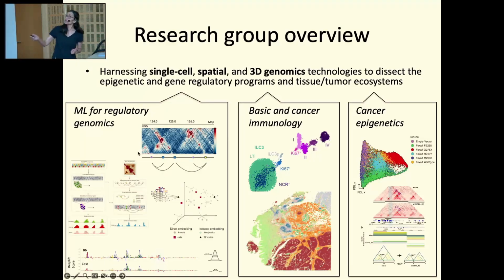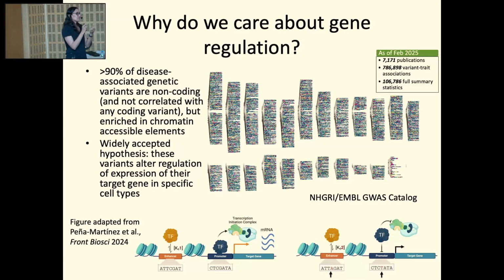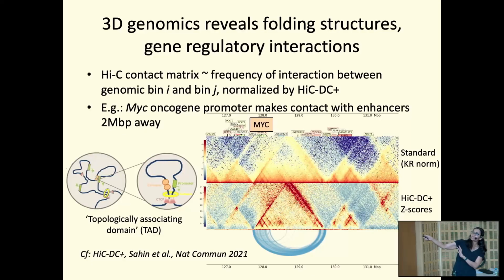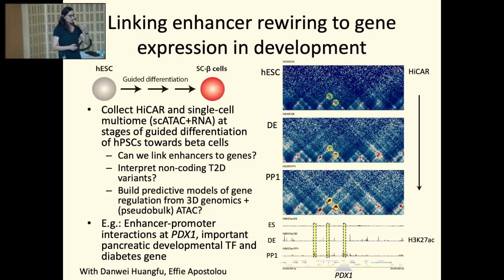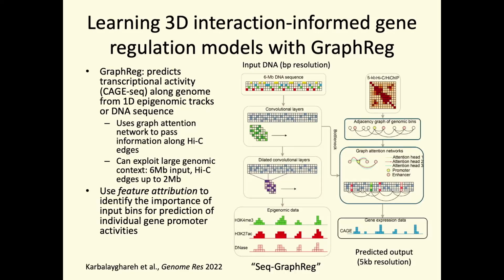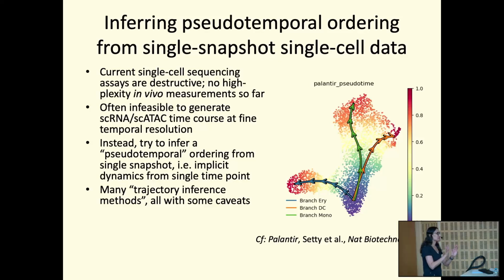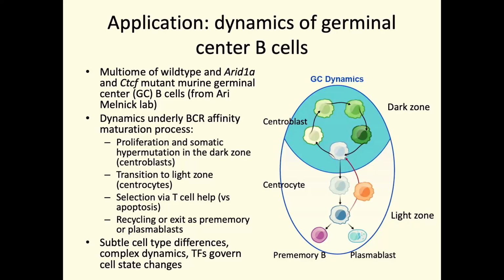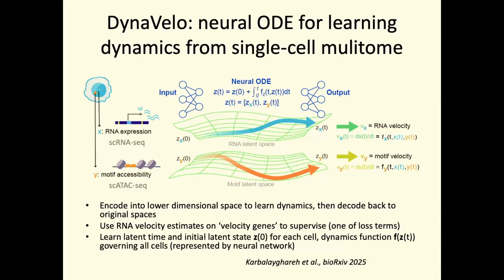Christina Leslie - ML models for single-cell and regulatory genomics | MLSS^D 2025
This video features a lecture by Christina Leslie entitled “ML models for single-cell and regulatory genomics”, delivered during the Machine Learning Summer School on Drug and Materials Discovery 2025.

The Machine Learning Summer School took place in Kraków, bringing together the machine learning community in one of Europe’s most vibrant academic and research hubs.

The school was co-organized by the ML in PL Association, the Jagiellonian University, and the Jagiellonian University Machine Learning Group (GMUM).